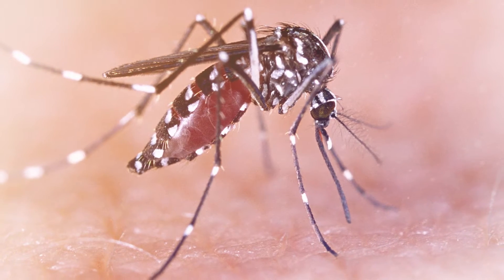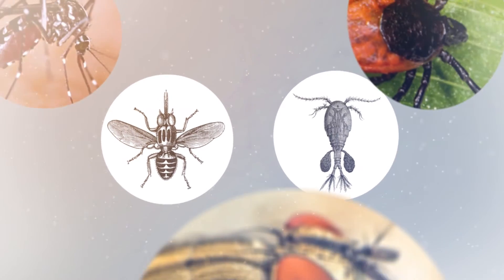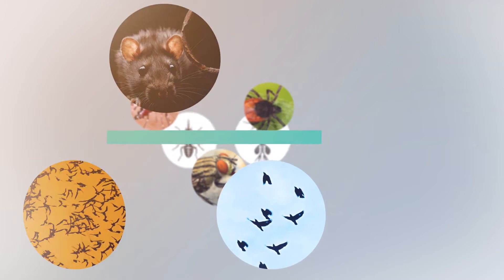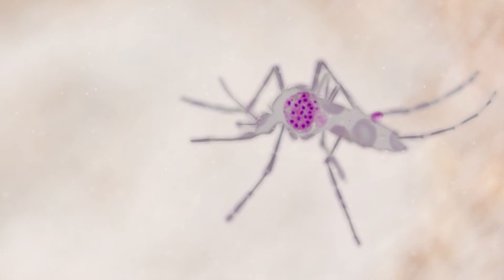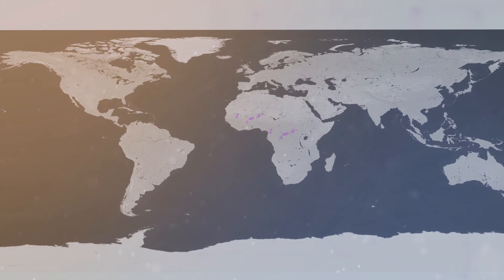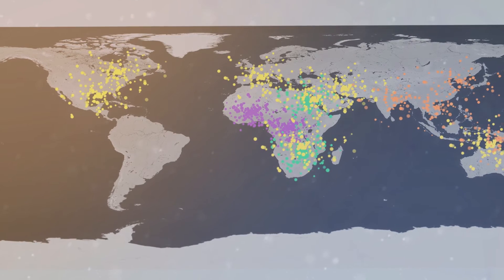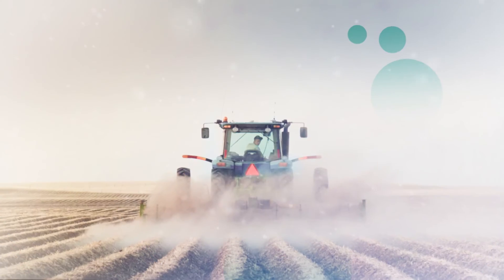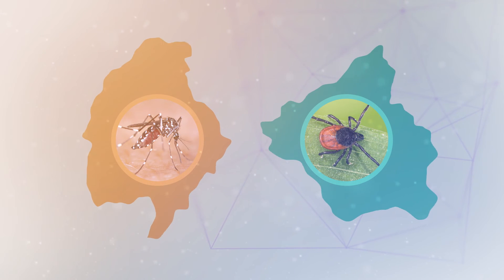Climate Change and Infectious Diseases | Managing for a Changing Climate